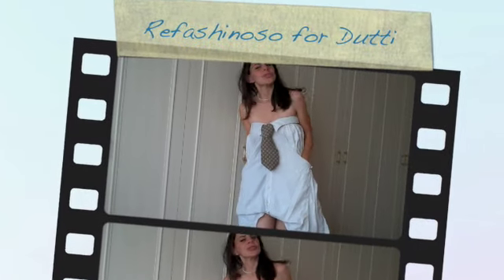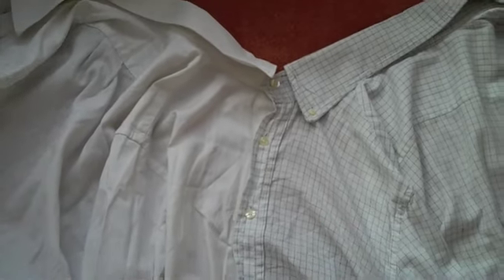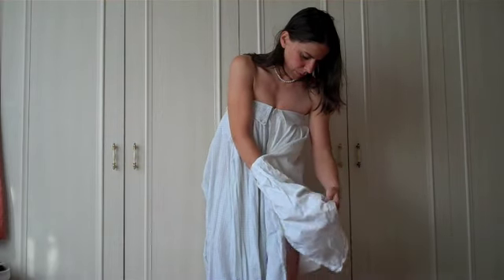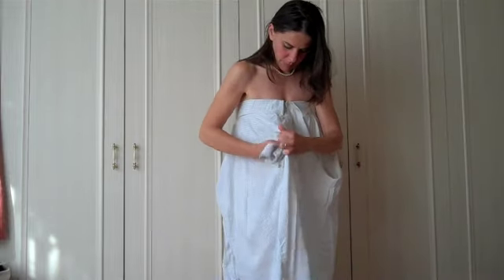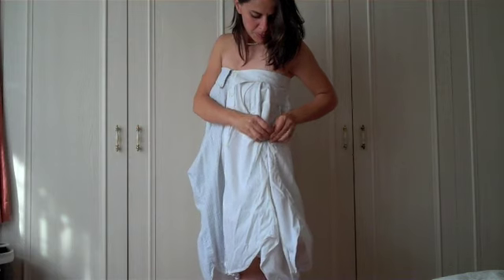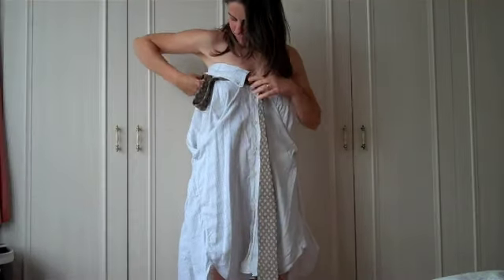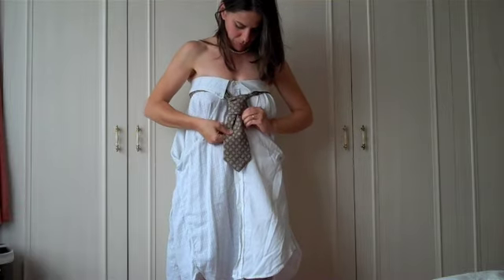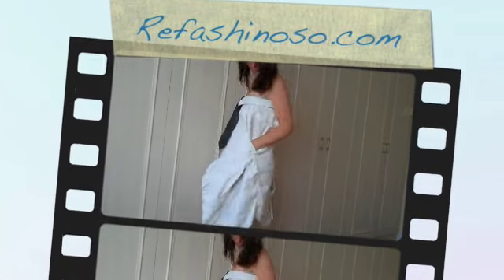Fashion Tutorial: Dutti Shirts into Sexy Dress in 5 mins! Be Refashinoso.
Join your Ideas, we wait for you!